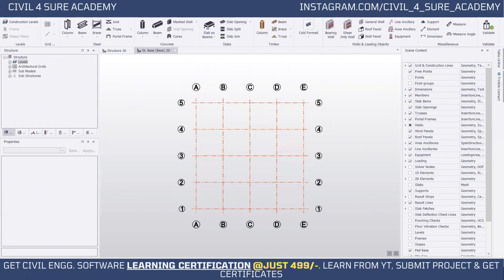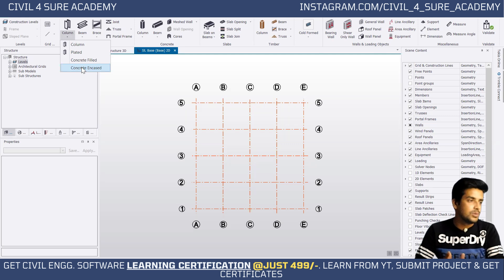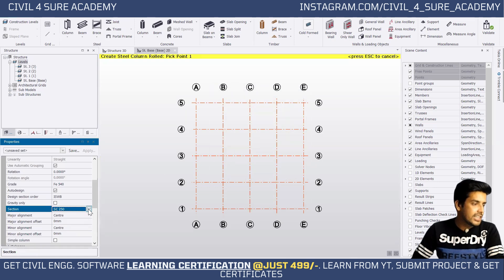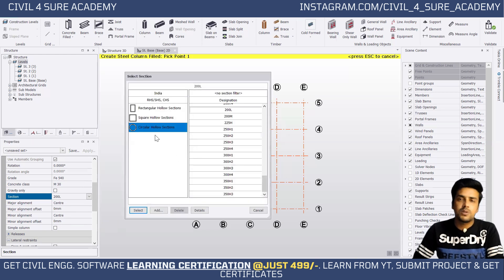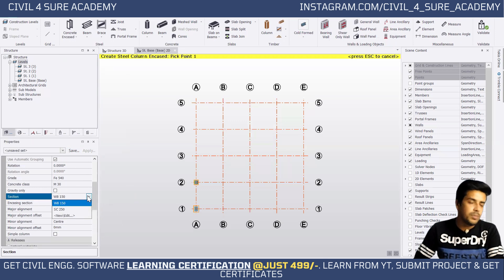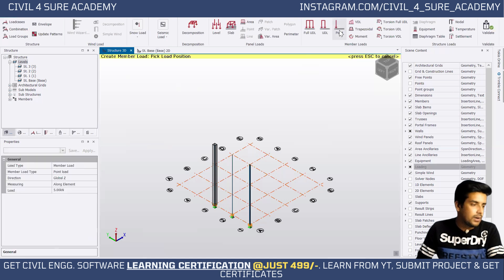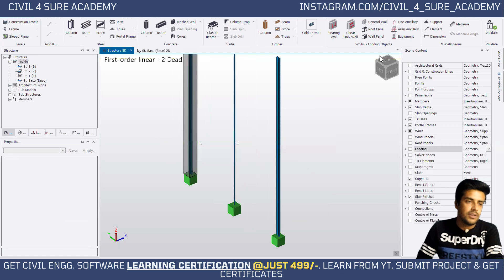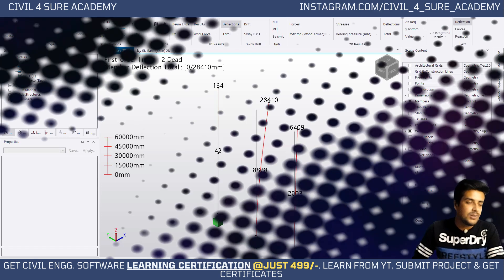Tekla Structural Designer - 22 Composite Column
Hi viewer''s let's see how we can model a compost column in Tekla Structural Designer. Tekla Struc Designer provide two option for composite column design, that is encased column and filled column.

Civil Engg. Software learning certifications start @499/-